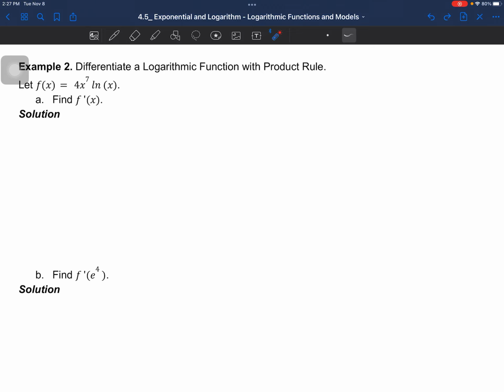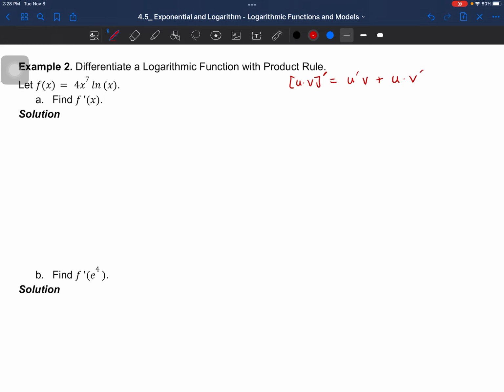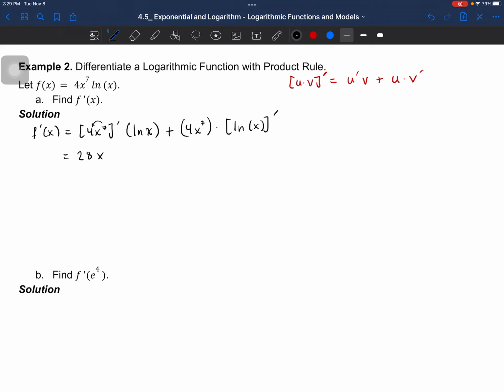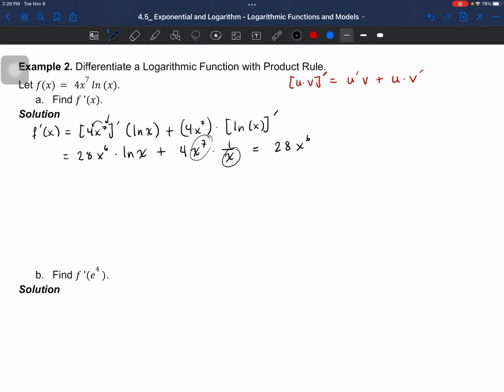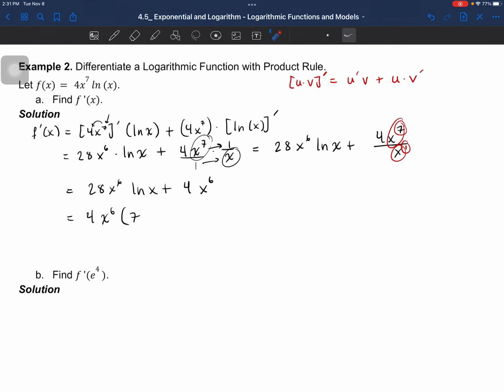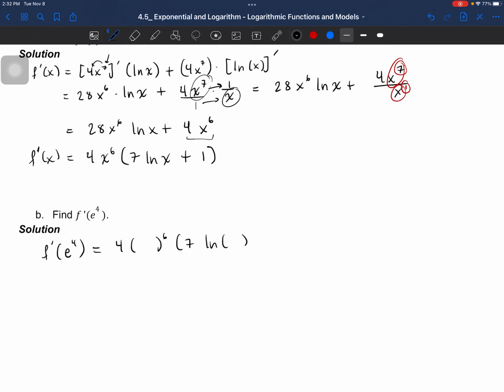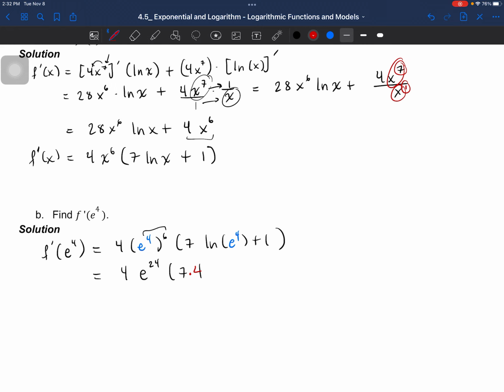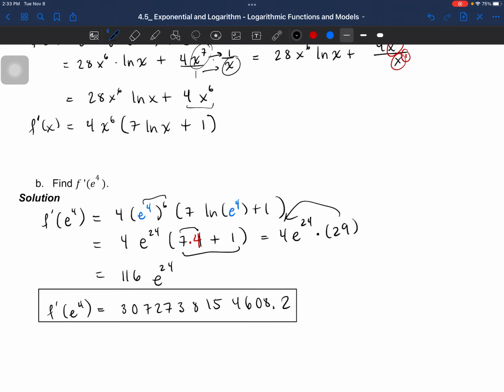4.5 - Ex. 2 Differentiate Logs with Product Rule